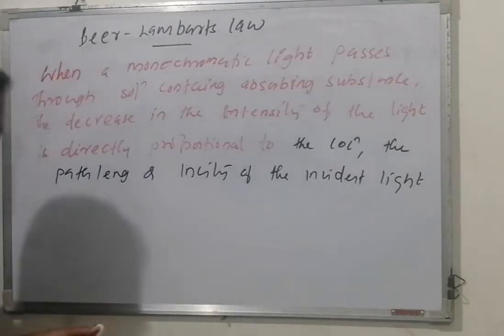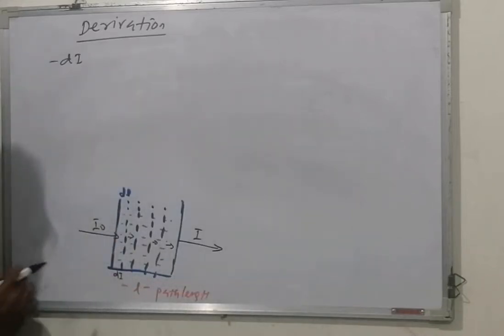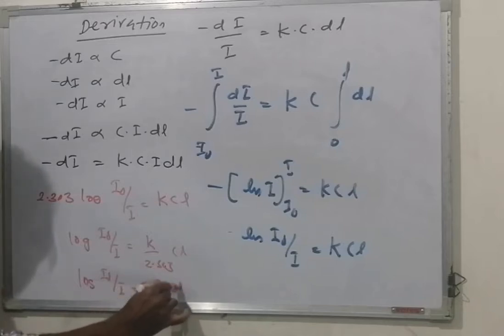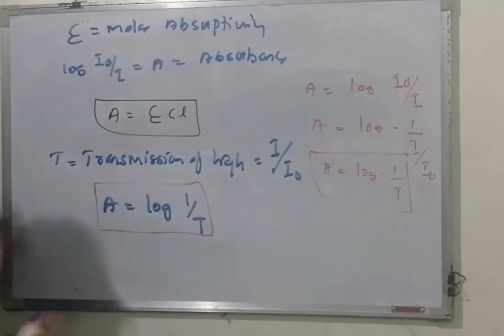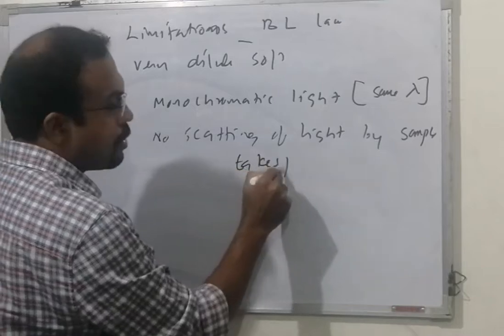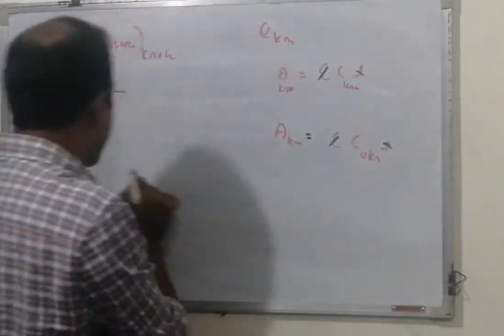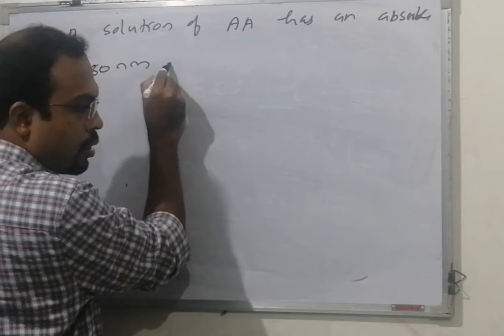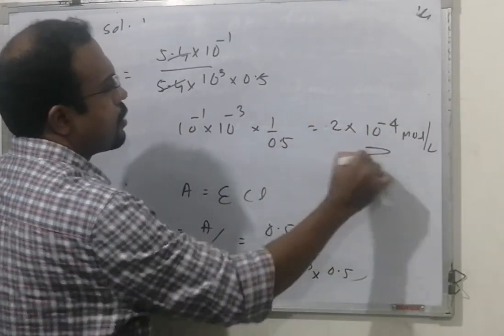Beer lambert's law